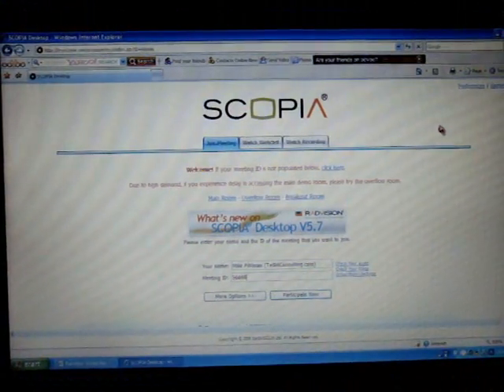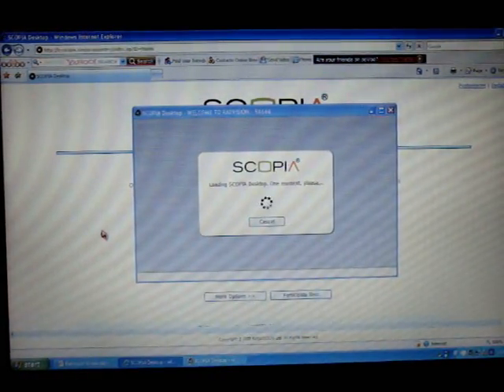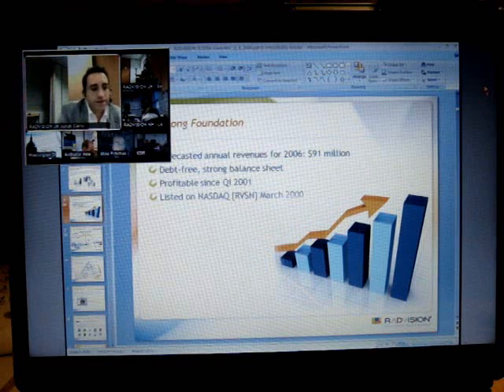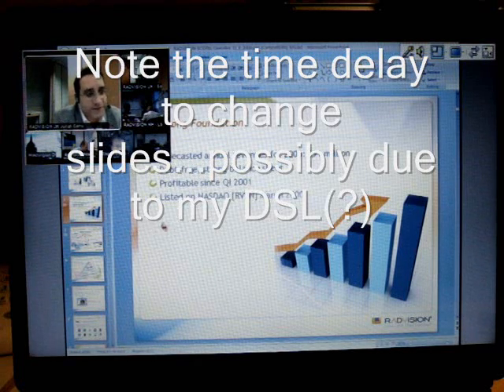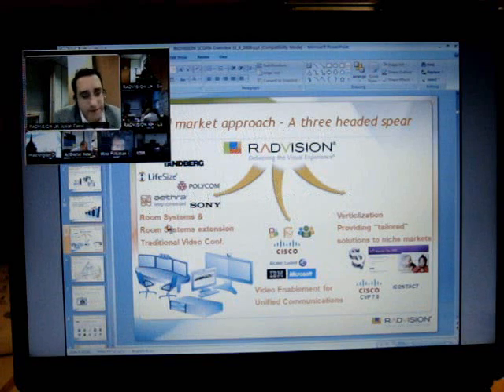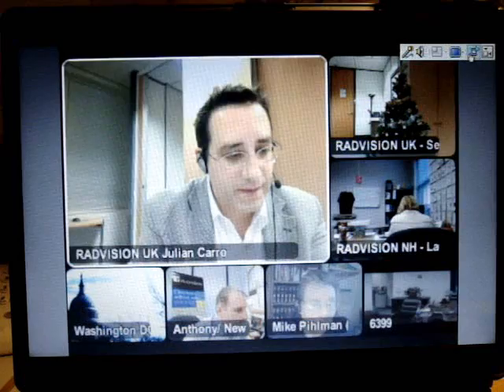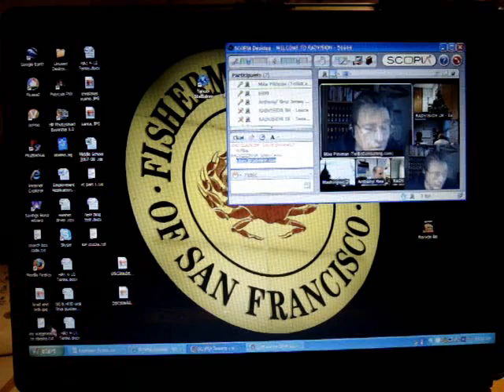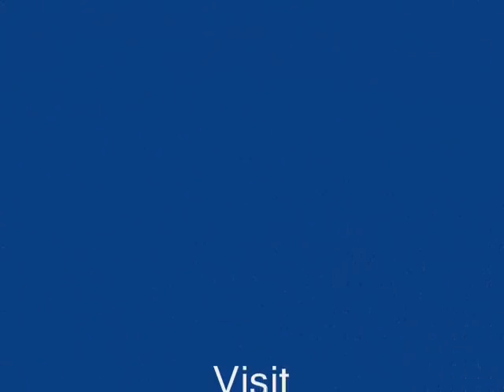Radvision Scopia Desktop Review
In this video I connect to a Radvision Scopia Desktop system, view a presentation, view a recorded stream, and then view web stream of a live meeting.  See the entire review here: